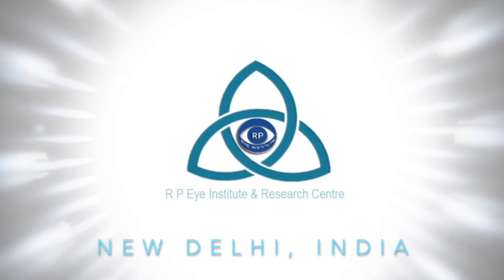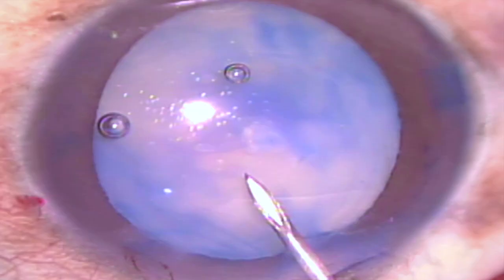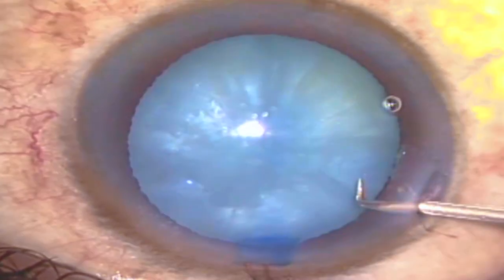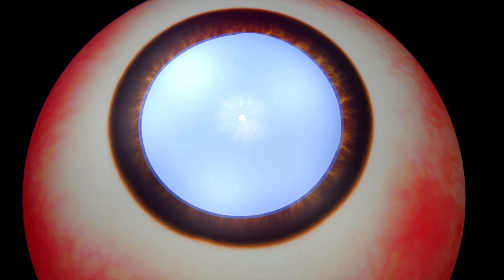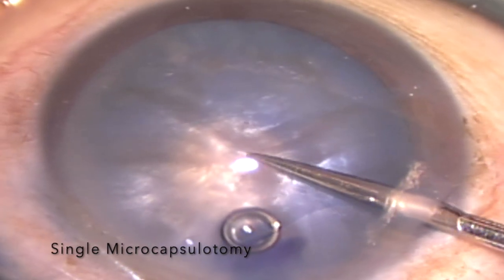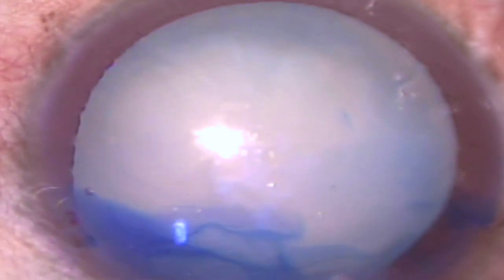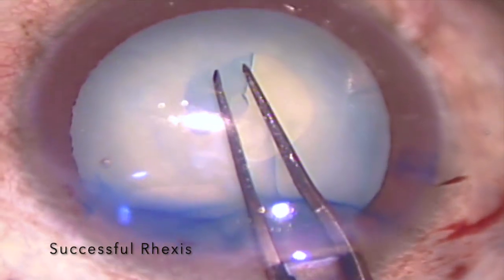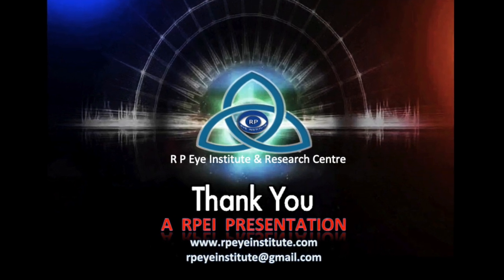SN 02 : SEWING NEEDLE MICROCAPSULOTOMY:: TO AVERT ARGENTINIAN FLAG SIGN : Rajendra Prasad